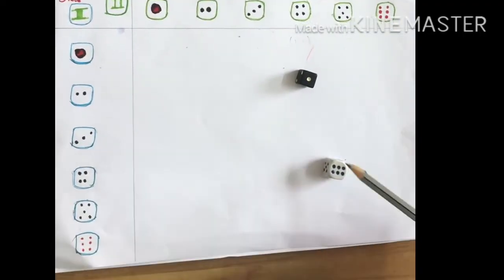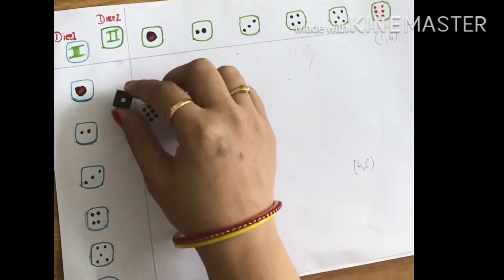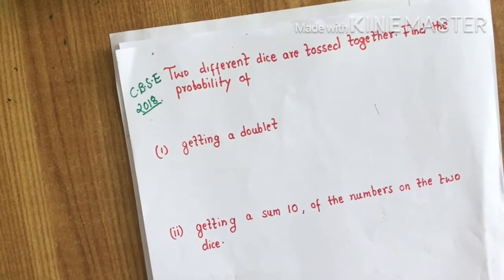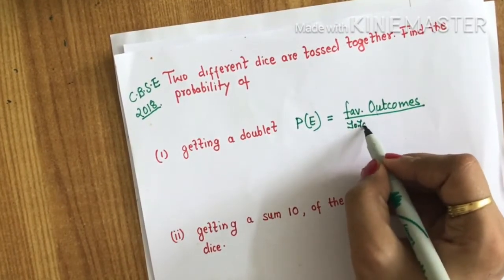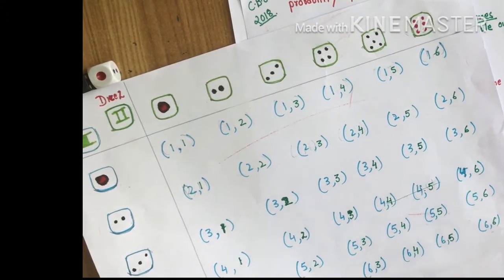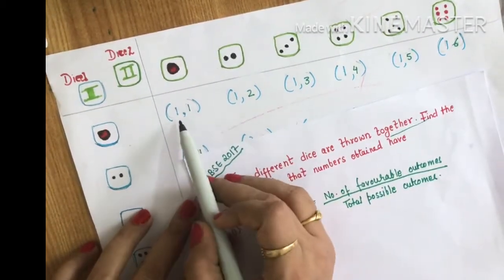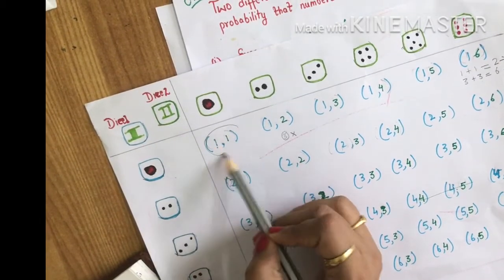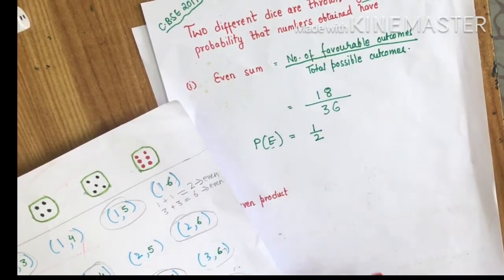PROBABILITY two dice concept